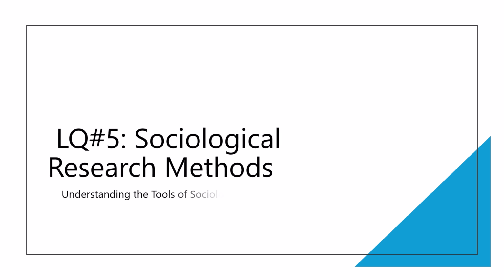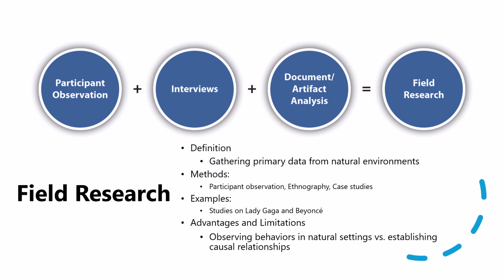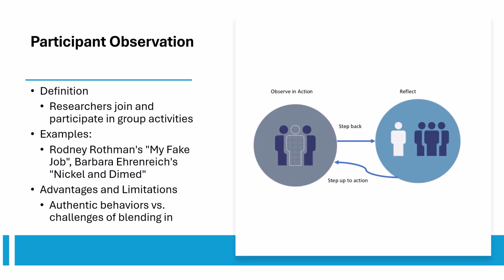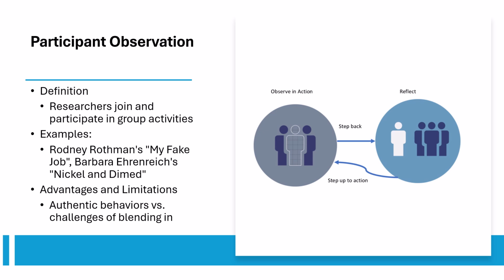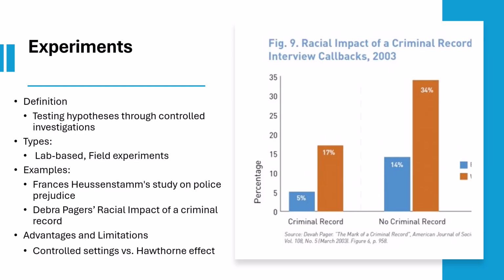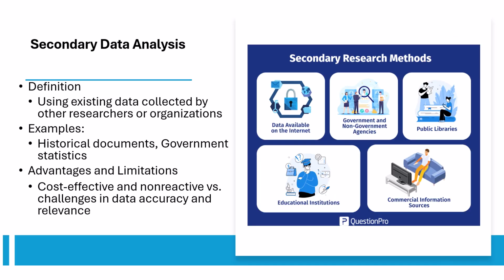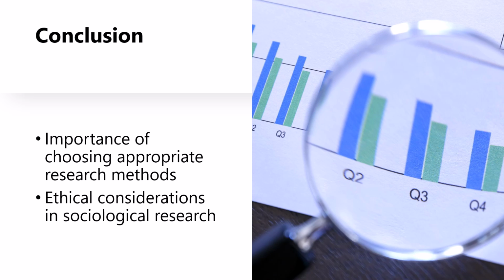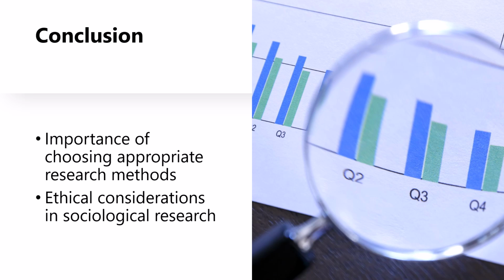LQ#5: Sociological Research Methods